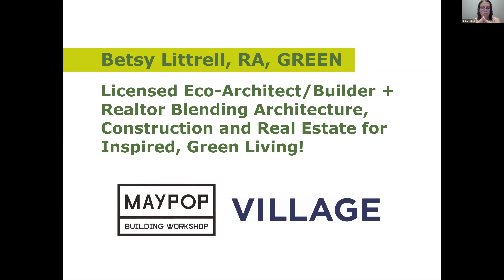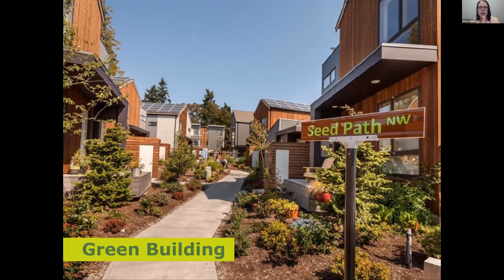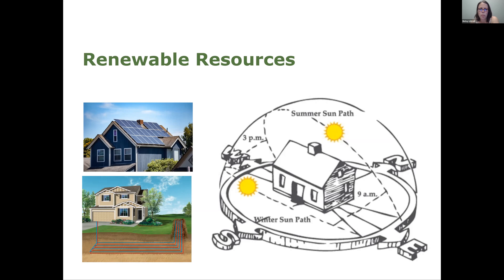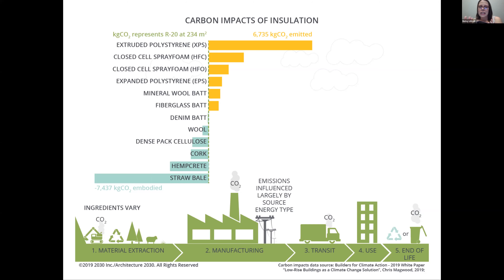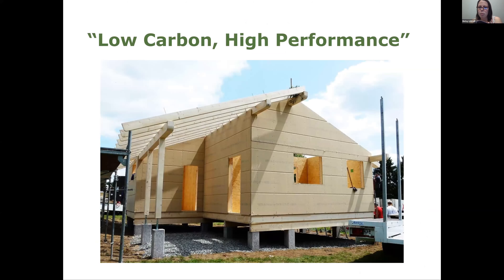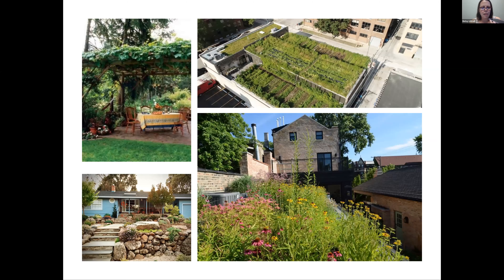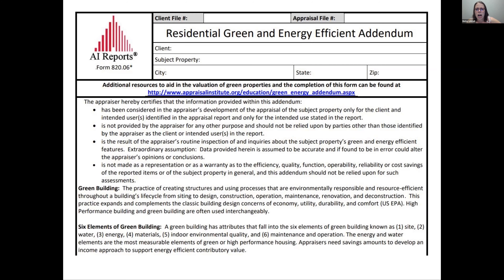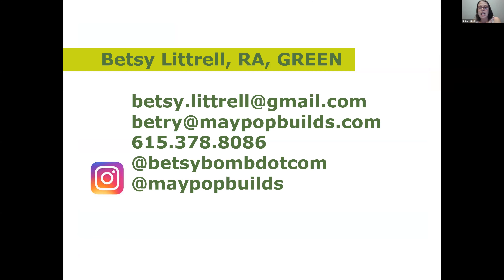07/15/21: Go Green + Live Well with Sustainable Real Estate - Betsy Littrell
Learn about the intersection between sustainable architecture, construction and real estate. This class will cover how property owners can improve their quality of life, the environment and increase their property values by making their homes greener - and how realtors are uniquely positioned to help the 'green home' movement flourish.